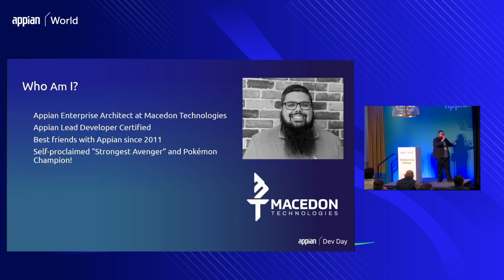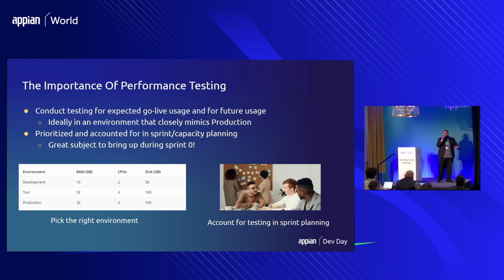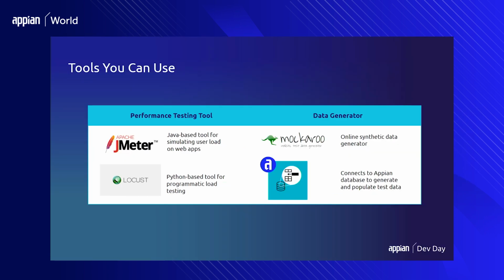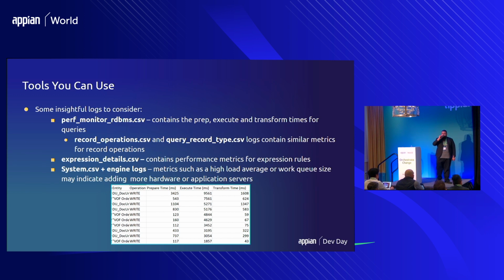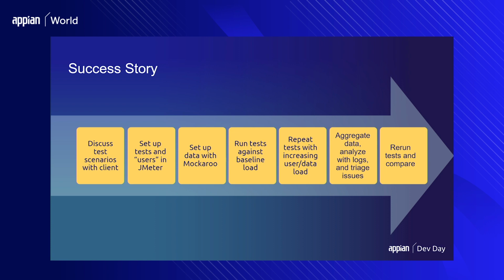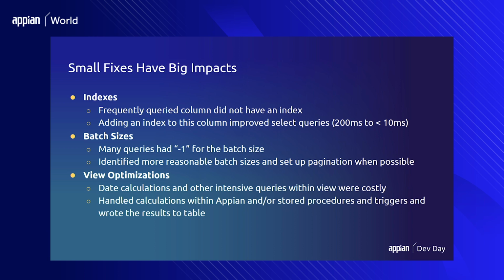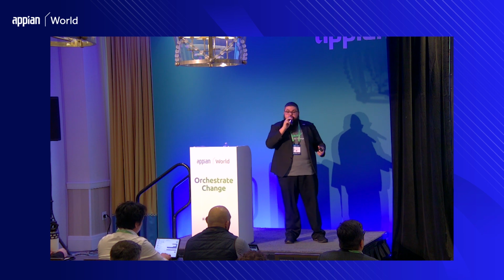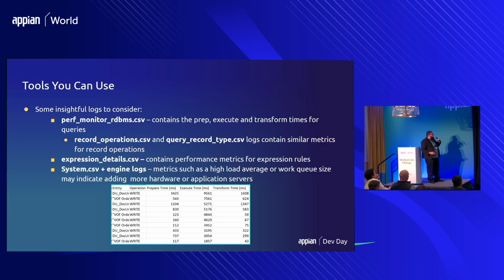Fine-tuning Your Applications for Success: Tools and Tips for Performance Testing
Appian Enterprise Architect Amit Chauhan walks us through tactical steps to improve the performance of your Appian applications during his live Appian World 2024 presentation.